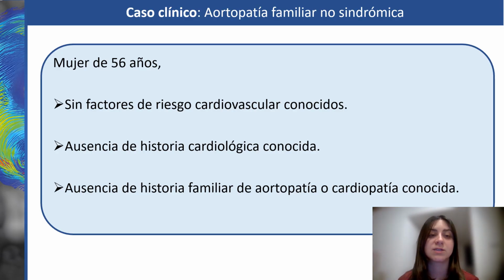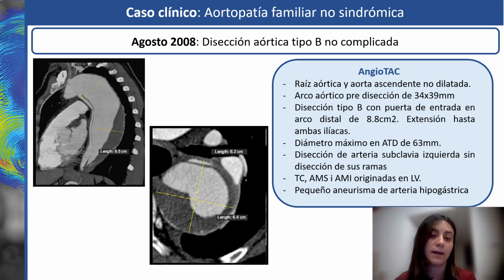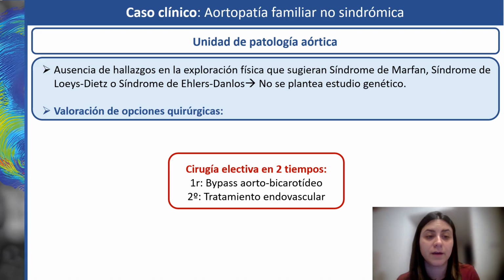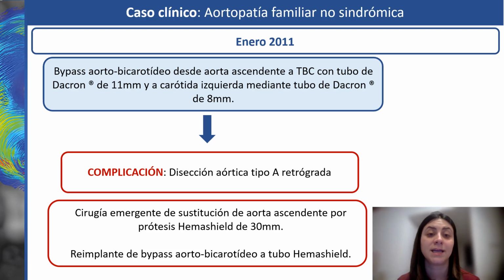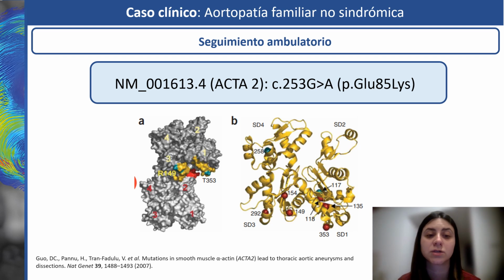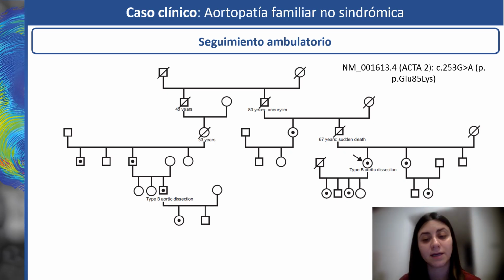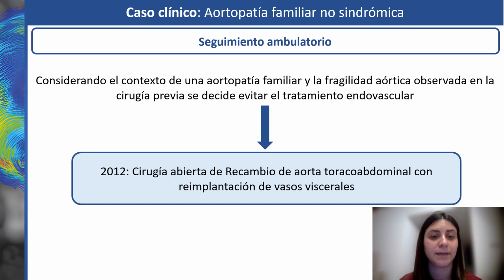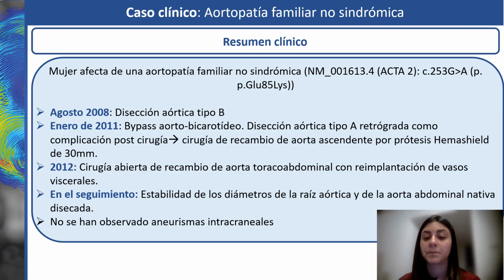Non-syndromic familial aortopathy - Clara Badia Molins